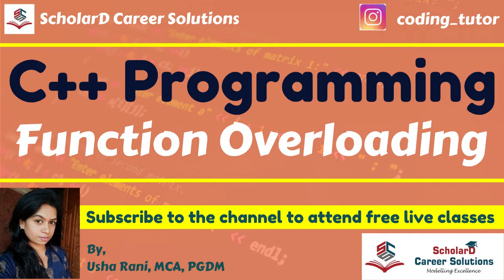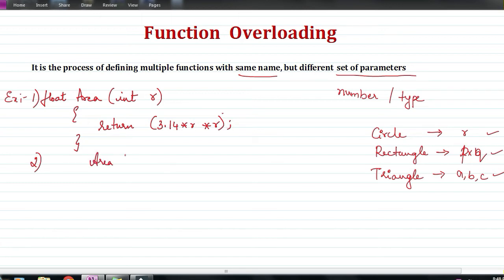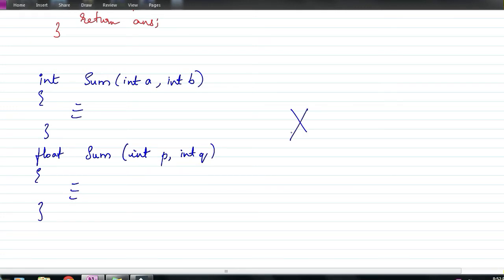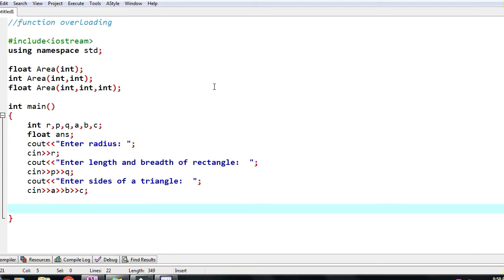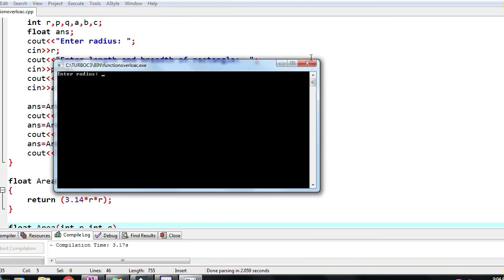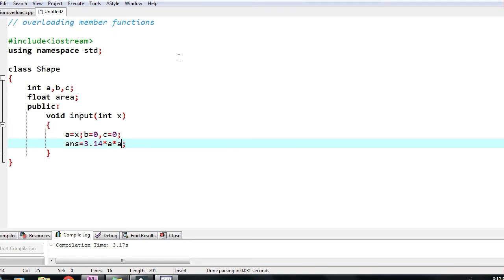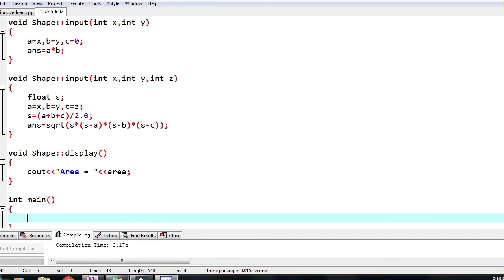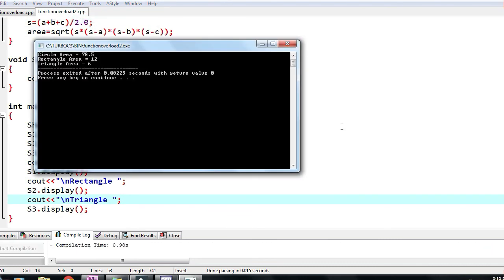Function Overloading with example program | C++ Programming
Learn the concept of Function Overloading in detail with sample programs

Join us in social media for more value added content on all programming languages.

Whatsapp Group: (Quick Tips on Programming)

Telegram Channel: (Complete Notes for all our programming videos)

Happy Leaning !!!